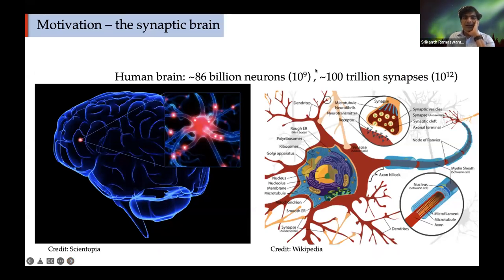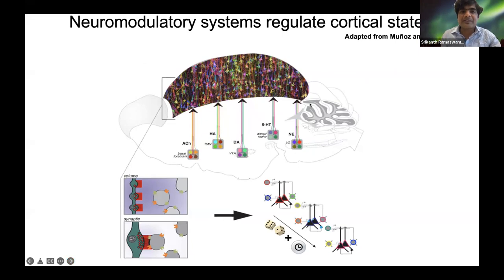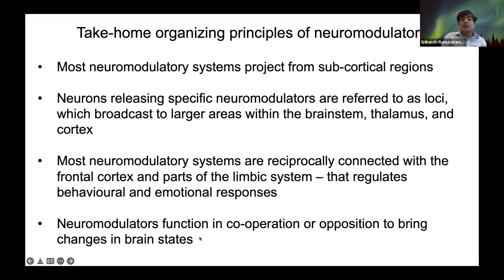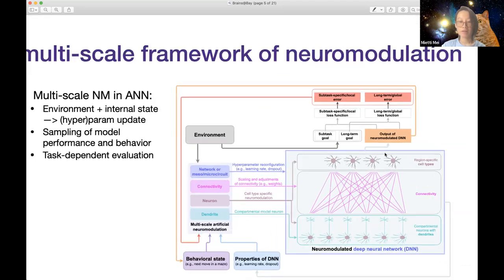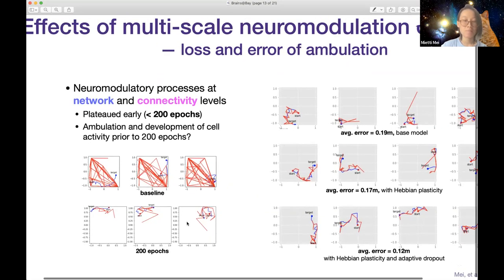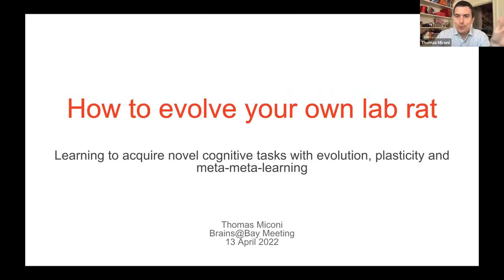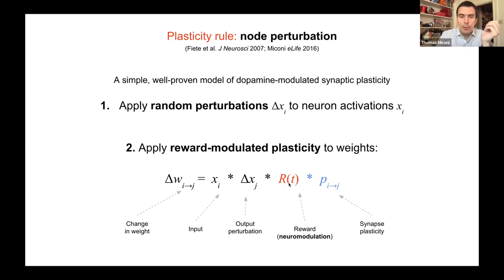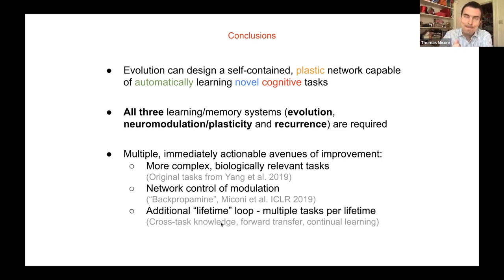Brains@Bay Meetup - Exploring Neuromodulators and How They Might Impact AI (Apr 13, 2022)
Follow-up Q&A and slides will be posted soon - check the meetup page for updates.

In this Brains@Bay meetup, we discuss how the principles of neuromodulators in the brain can lead to more flexible and robust machine learning systems.

First, Skrikanth Ramaswamy (Newcastle University) gave an overview of the biological organizing principles of neuromodulators in adaptive cognition and highlight the competition and cooperation across neuromodulators.

Then, Jie Mei (the Brain and Mind Institute) discussed ongoing research on bio-inspired mechanisms of neuromodulatory function in DNNs, and propose a computational framework to inspire new architectures of “neuromodulation-aware” DNNs.

Finally, Thomas Miconi (ML Collective) talked about his work on evolving neural networks, endowed with plastic connections and reward-based neuromodulation, based on a computational neuroscience framework.

0:00 Introduction
1:39 Skrikanth Ramaswamy: A primer on neuromodulatory systems
33:19 Jie Mei: Implementing multi-scale neuromodulation in artificial neural networks
1:07:54 Thomas Miconi: How to evolve your own lab rat
1:33:22 Discussion + Q&A